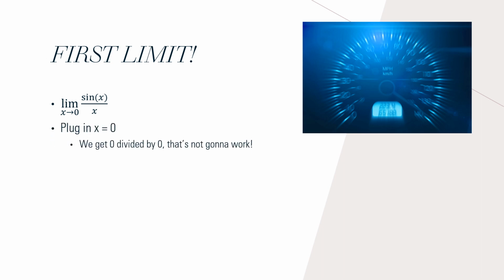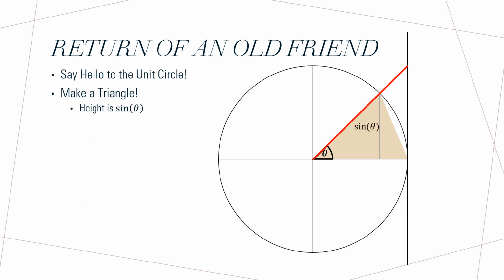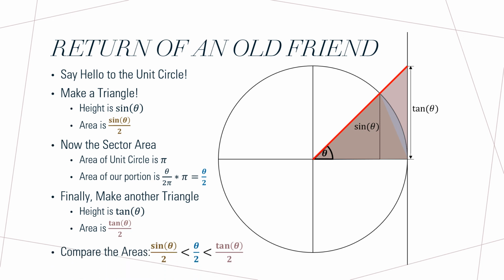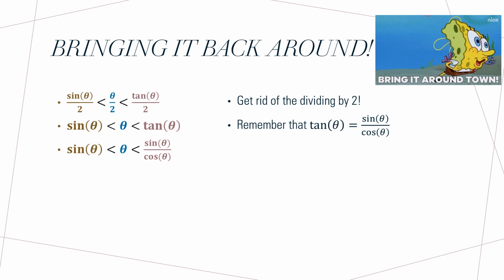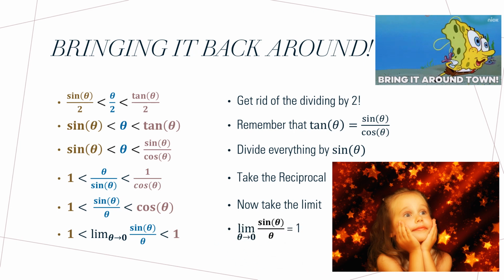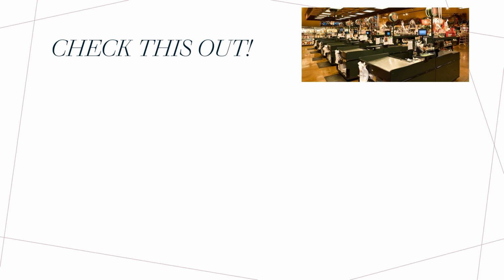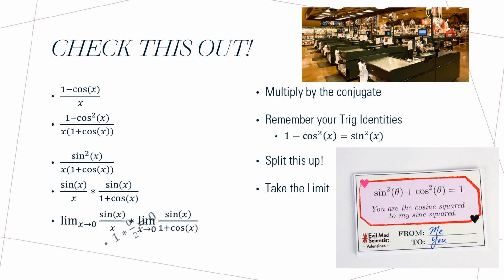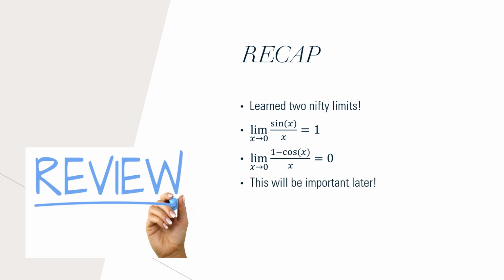Shattering The Limits of Limits!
In this video, we discuss some interesting limits that are useful in understanding how we can do some math to solve limits when we can't simply plug in our variable.